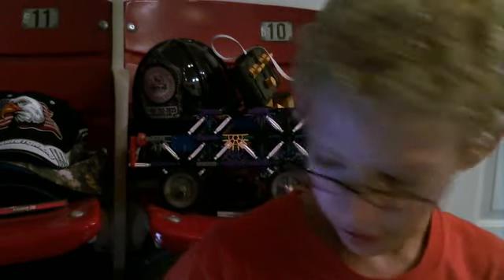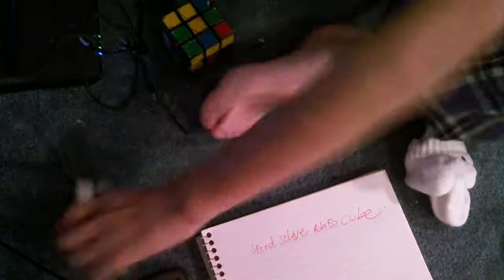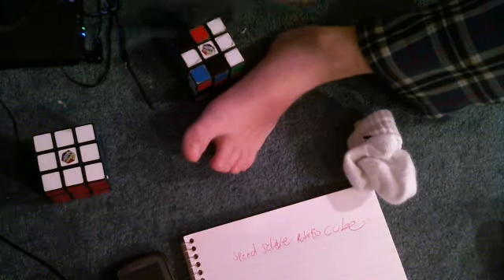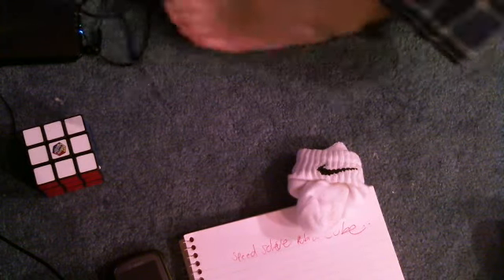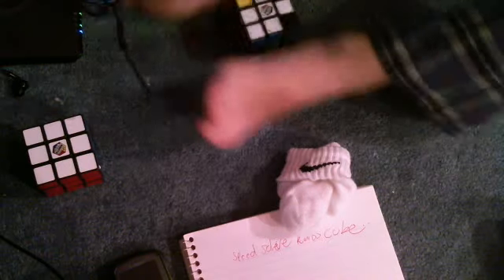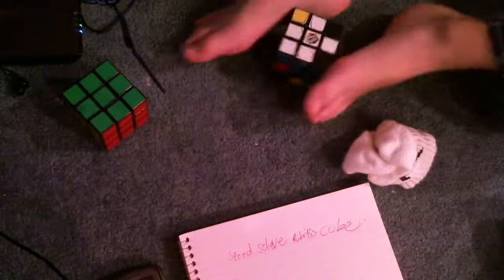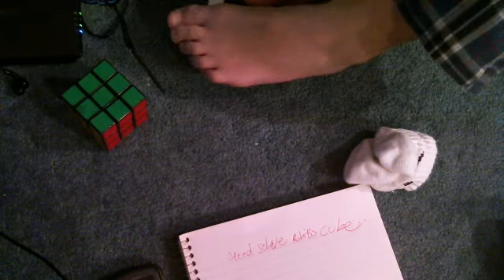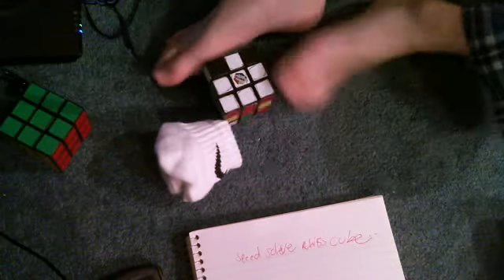attemp to seolve rubik cube with feet (failed)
shinydeath1231's webcam video September  8, 2011 06:14 PM